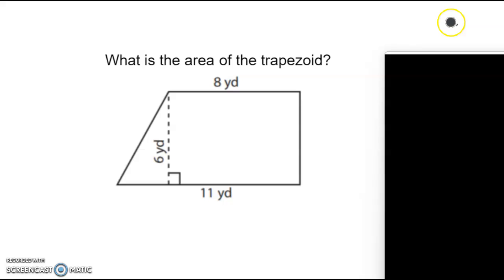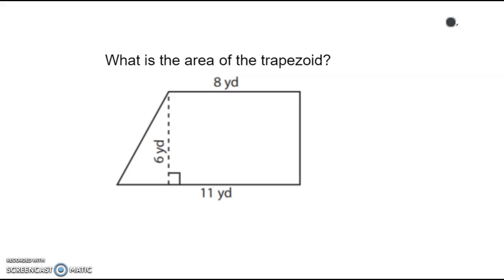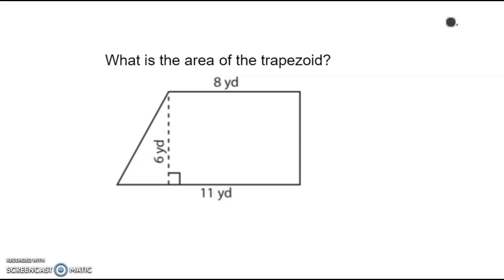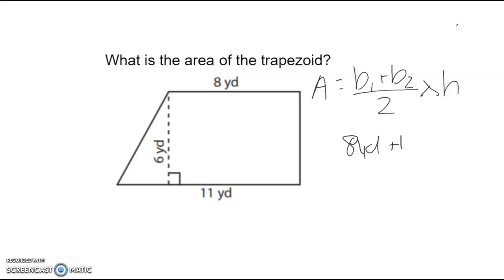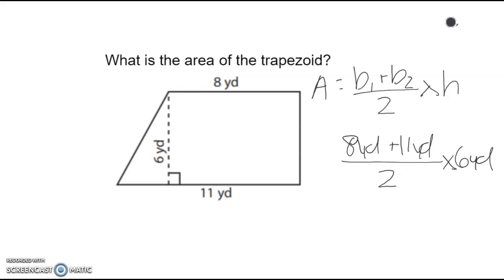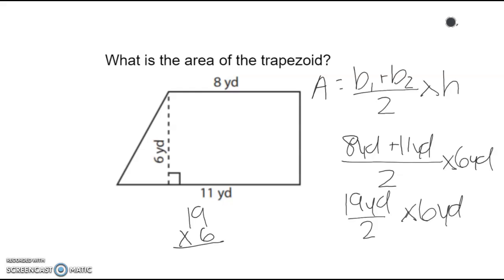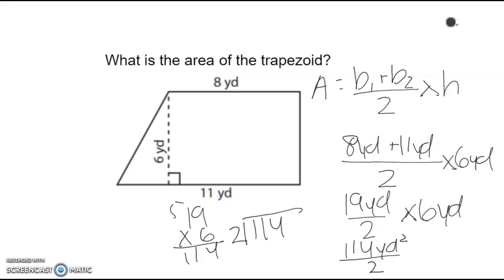Ch 9 Review #6